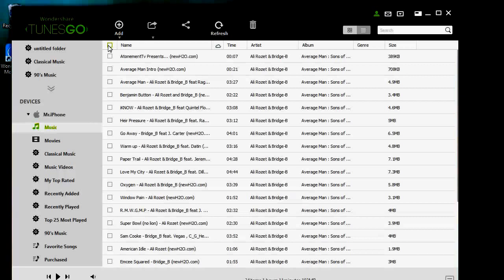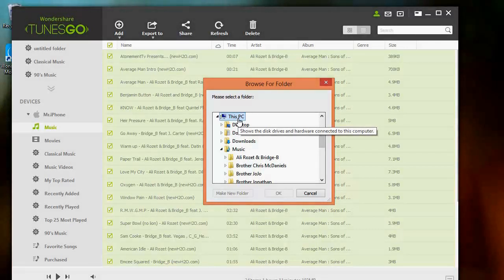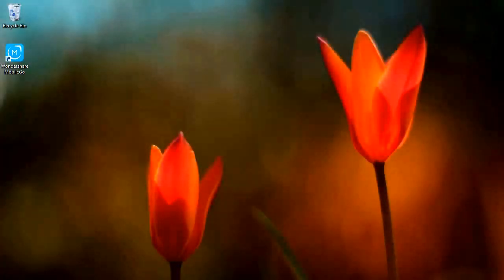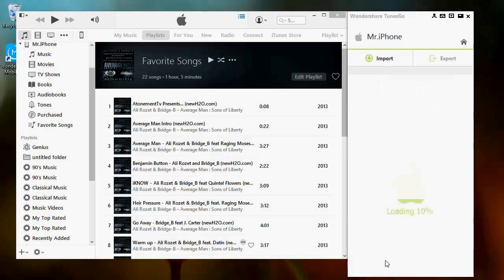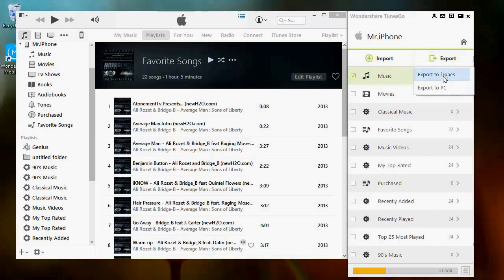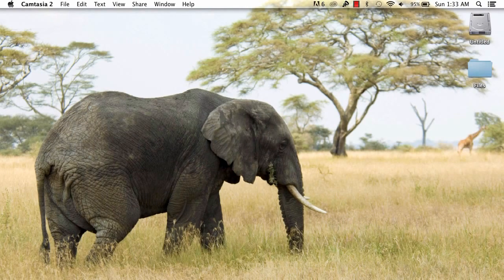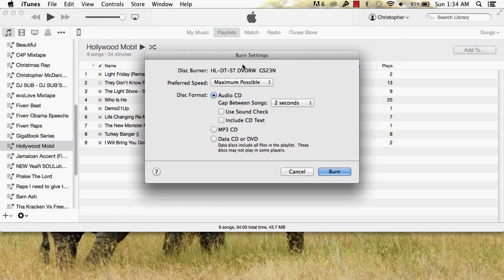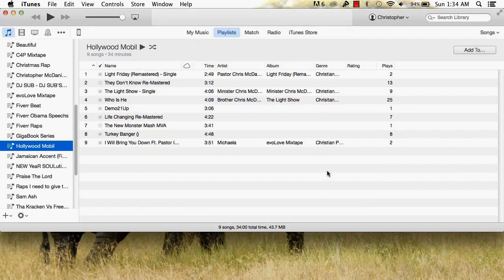3 Ways to Backup Your iTunes Music Library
It is always a good habit to back up important data regularly such as iTunes music library. Sometimes you don't have enough drive space, you need to transfer the music library. Time Machine is a wonderful tool to back up the whole data on Mac, but you may also need methods to deal with the iTunes library specifically. The video shows off 3 ways that you could use to back up your music.